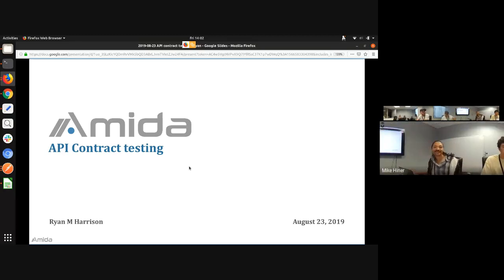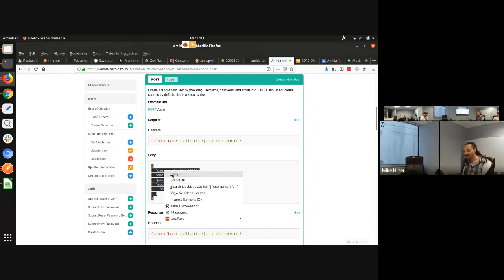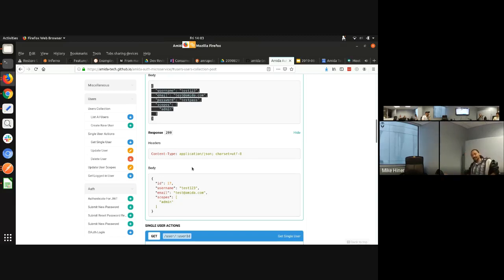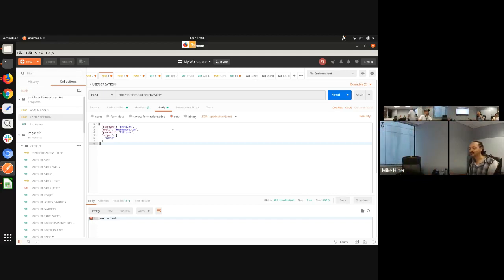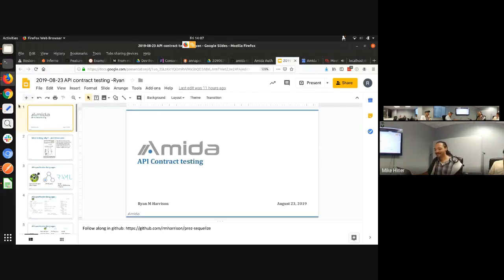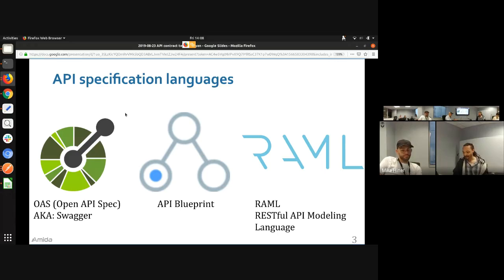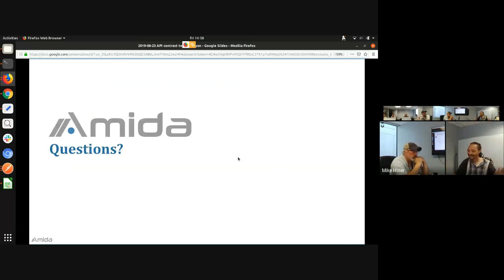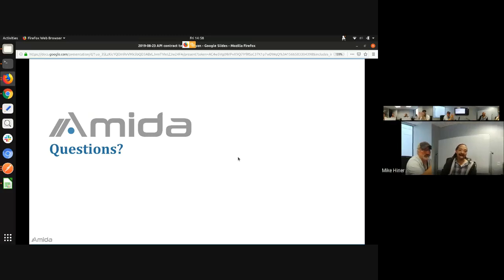2019-08-23 API contract testing with Dredd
First, we show two examples of gotchas that would have been caught by API contract testing. Next, we overview the major API contract standards: Swagger/OAS(OpenAPI Spec), RAML and Blueprint. We show examples of generating documentation from API spec with widdershins and swagger-ui. Finally, we demonstrate the open-source API contracting testing tool Dredd and debate tying the API contract directly to application controllers, i.e. the API contract IS the route.